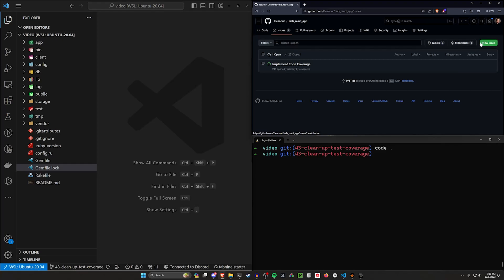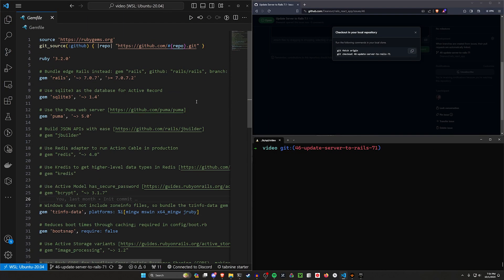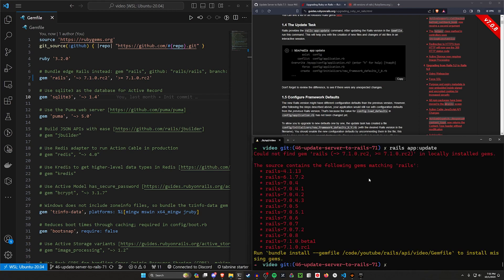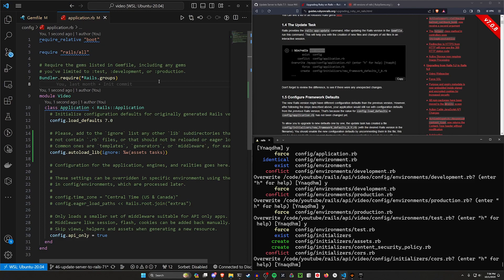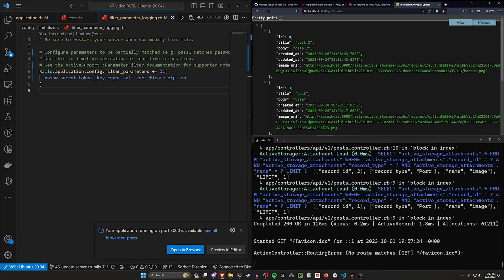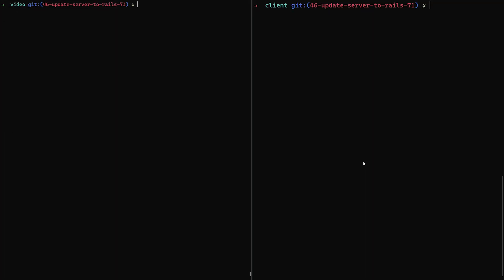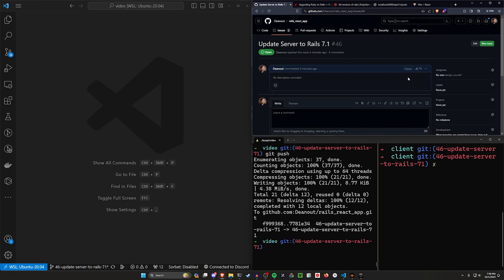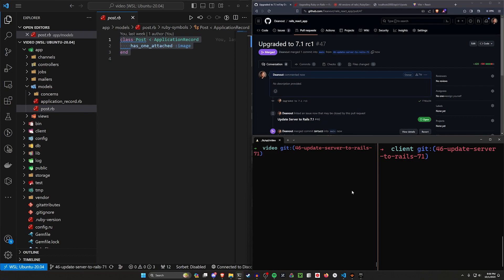Upgrading to Rails 7.1 - React on Rails Part 24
Today we upgrade our React on Rails app to Rails 7.1 :)